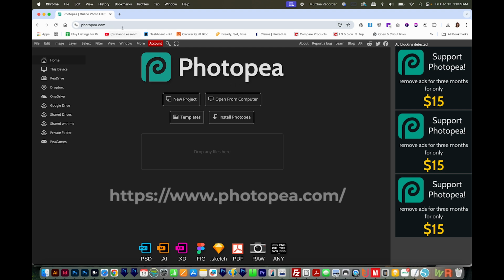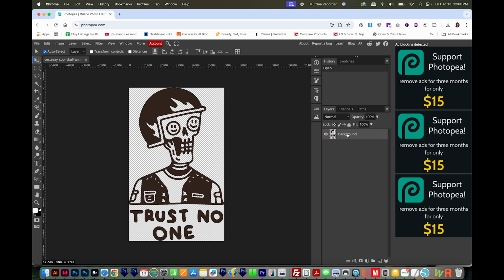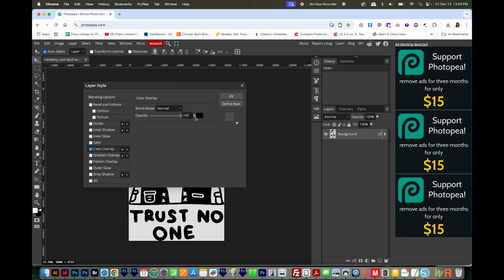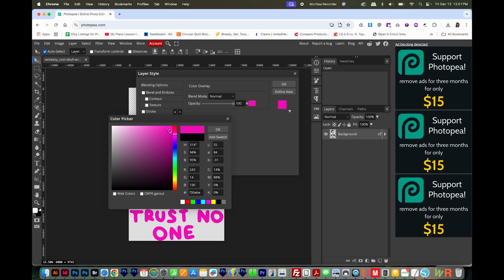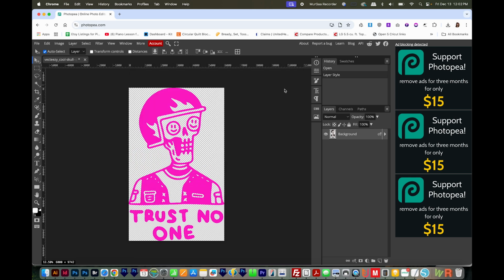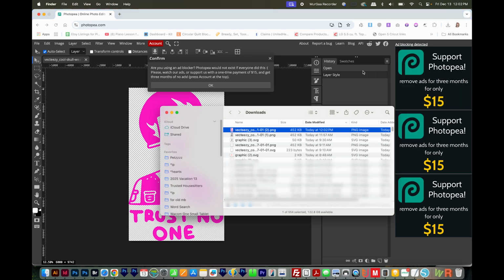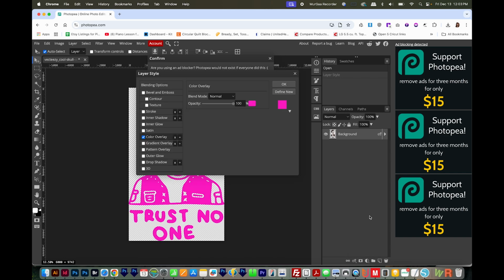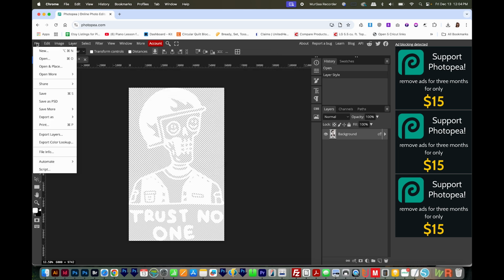How to Change the Color of a PNG file for FREE ONLINE with Photopea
Change a one-color PNG design with a transparent background to a different color for free!

If you're interested in other sag video topics, check out some of these: